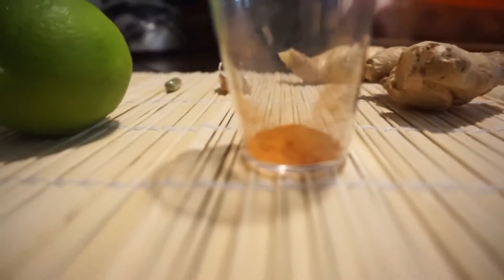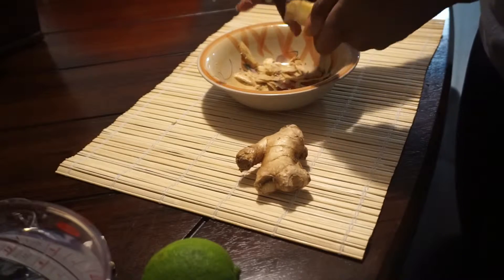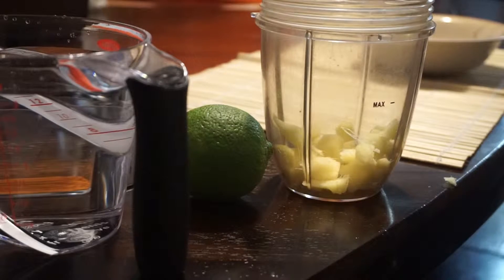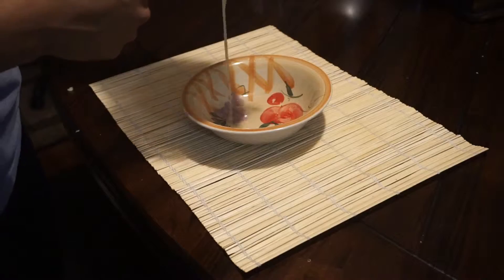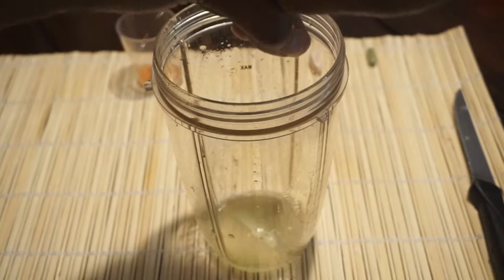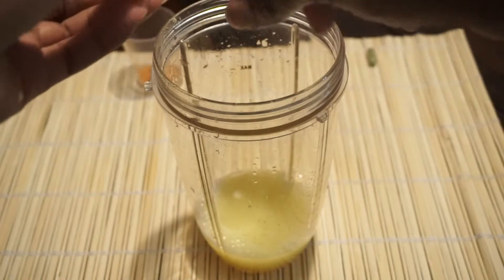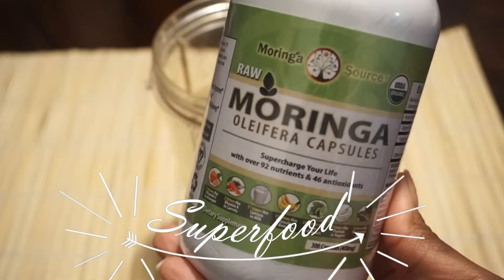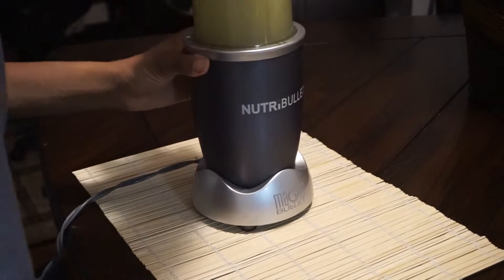Juice with DOOSE #2: "Circulatory Juice"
Hey, guys! I'm back with another JuicewithDOOSE tutorial! In today's episode, we will focus in on heart health! This great juice contains all the things you need to promote healthy circulation! So, go on and start juicing!! ^.^
Hey everyone! Welcome to my new sub-series "The Haitian Edition" ! In this series, I will feature only Haitian dishes! I am so excited to share with you my first veganized dish, "Pain Patate". It was so good. I suggest you try this recipe for yourself and test it out! Any questions, leave it down in the comment section! ^.^

XOXO
-Nathalie